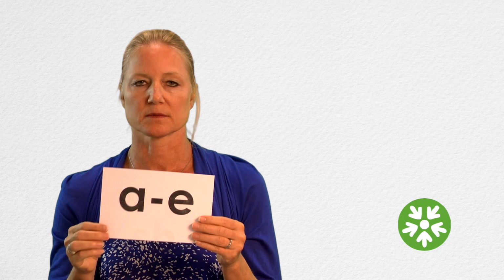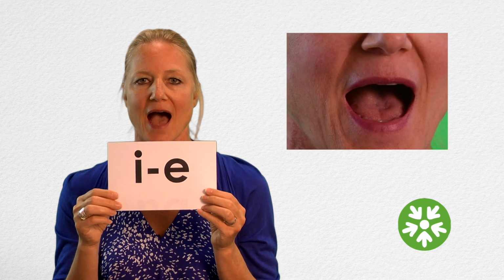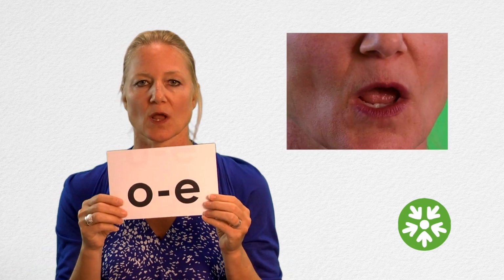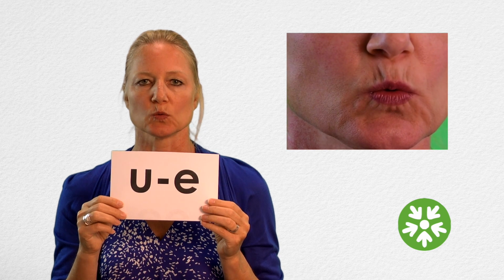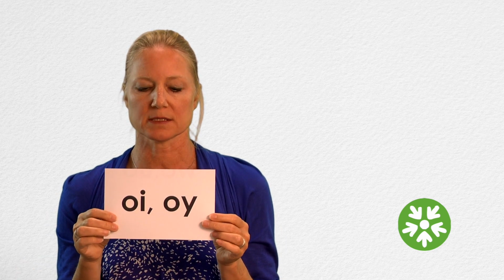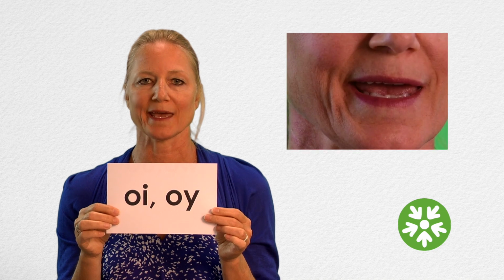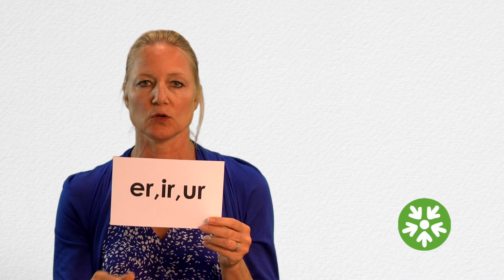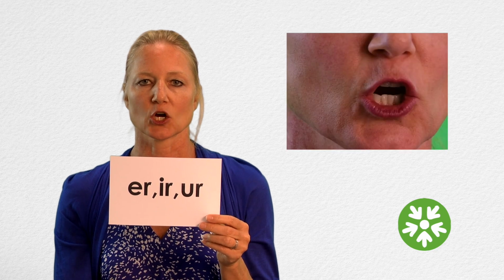Letter Sound Pronunciation | Sounds of the Alphabet | Phonic Sounds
Correct Pronunciation of English Letter Sounds